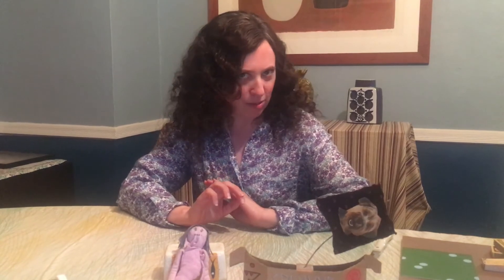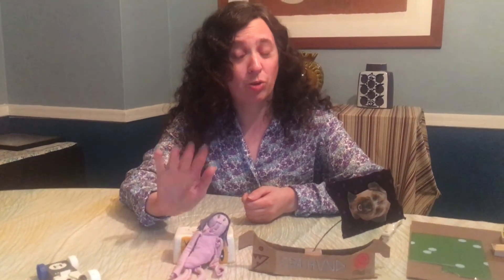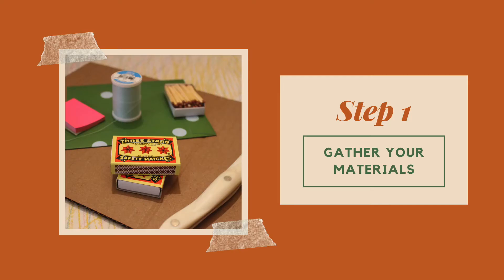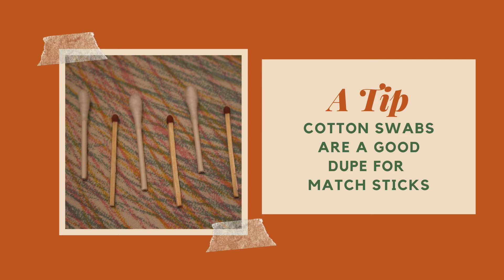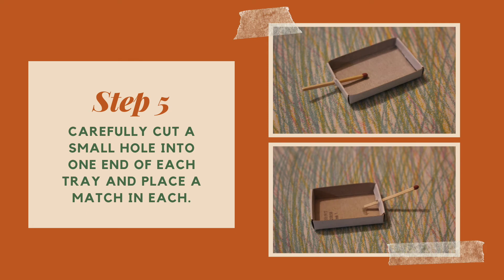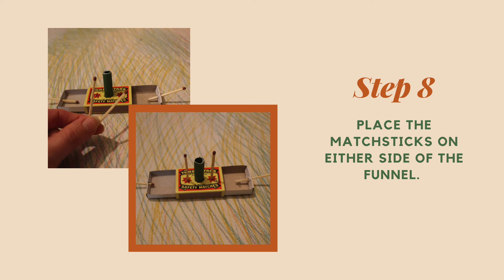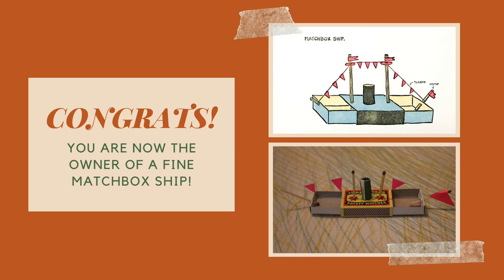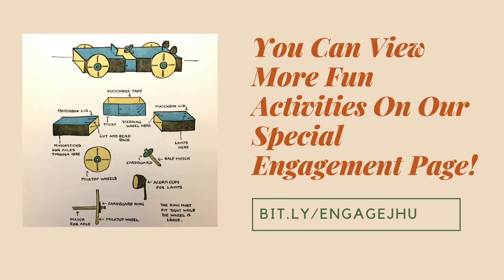Vintage Toymaking with Special Collections: Matchbox Ship Edition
Learn how to make 20th-century toys with 21st-century materials! The Johns Hopkins Sheridan Libraries recently acquired a set of instructional cards from the 1930’s that show how to make toys from common and inexpensive household objects. To learn more and download the cards,